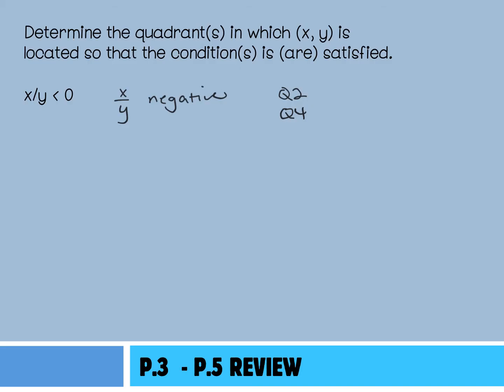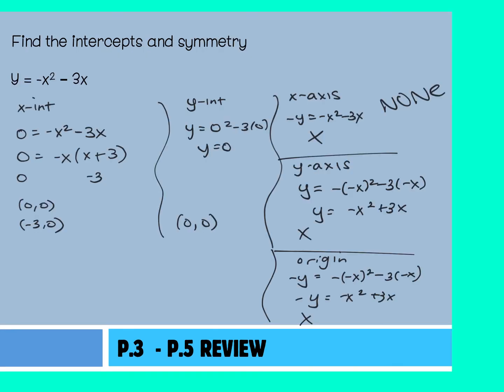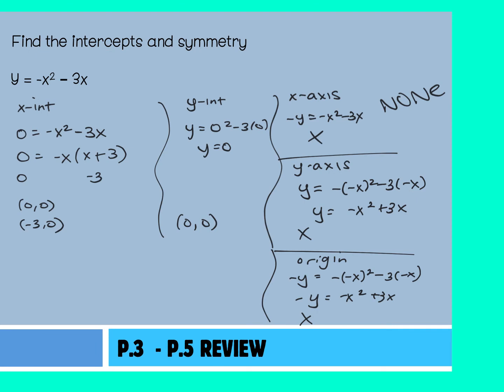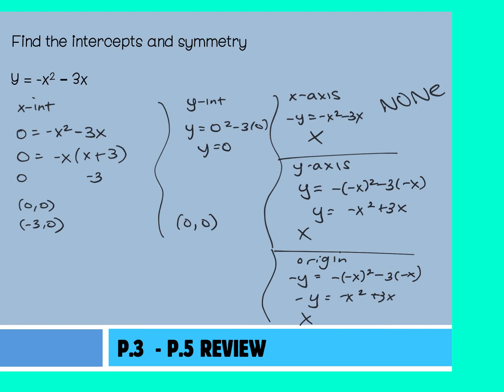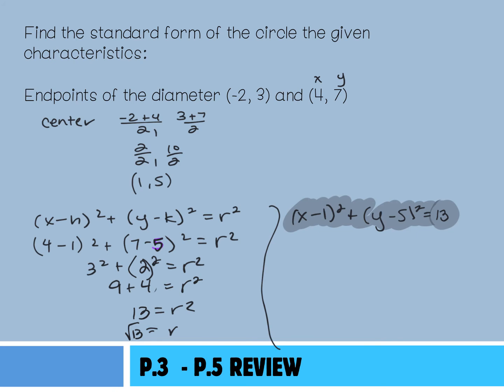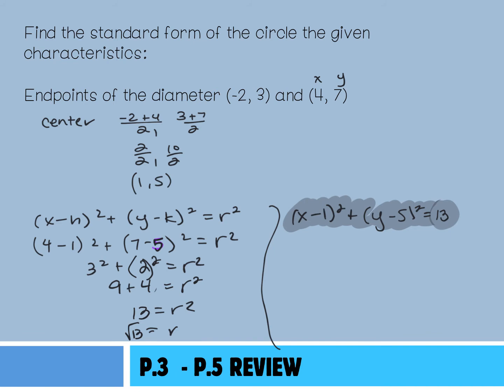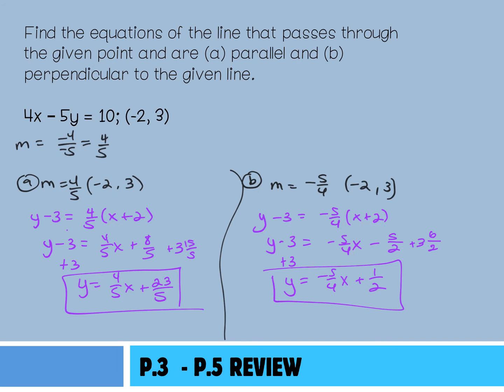5.25_P.3_P.5 review.mp4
PHA2021